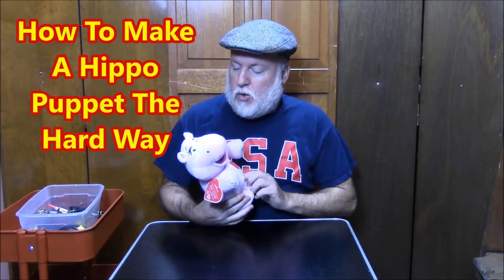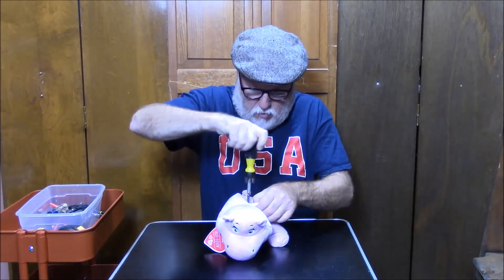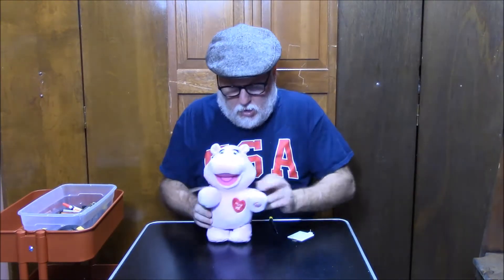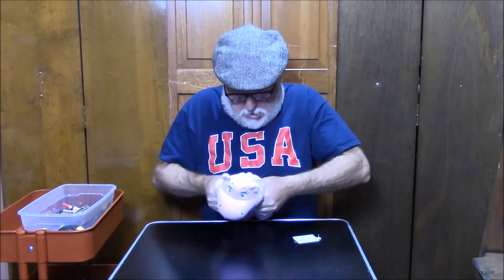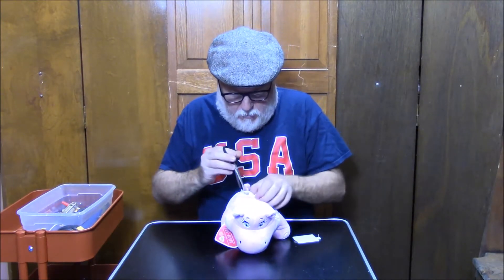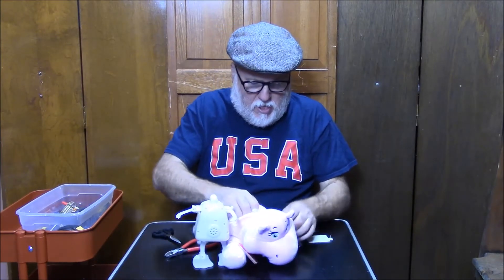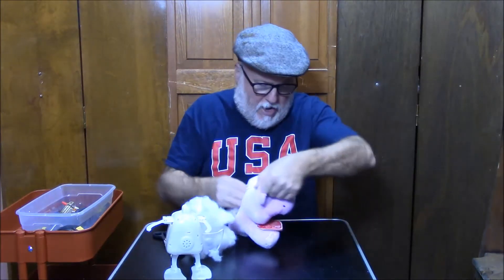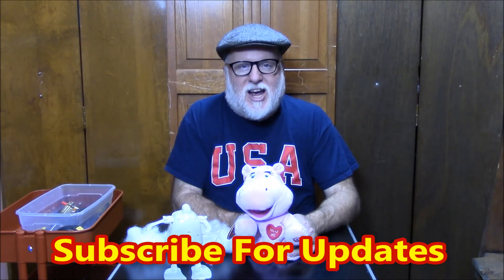How To Make A Hippo Puppet The Hard Way The DIY Magician